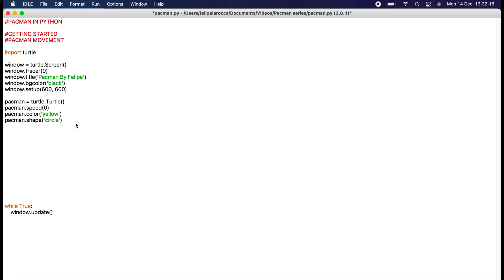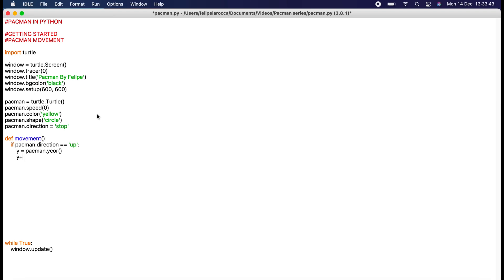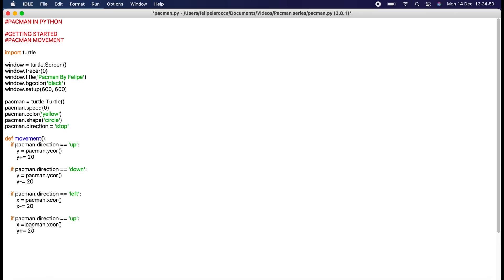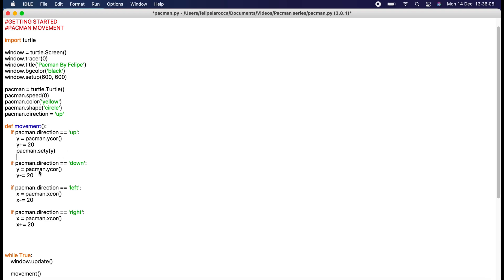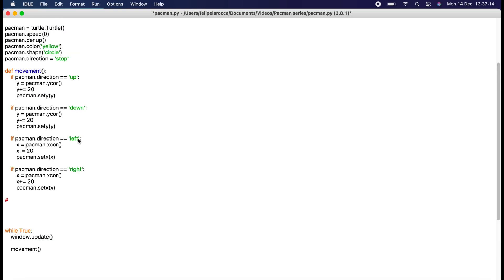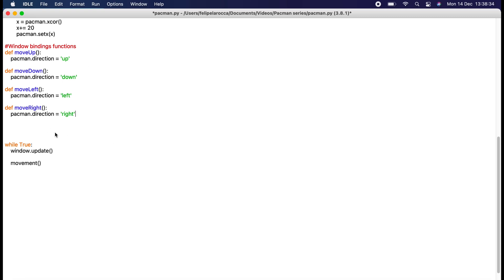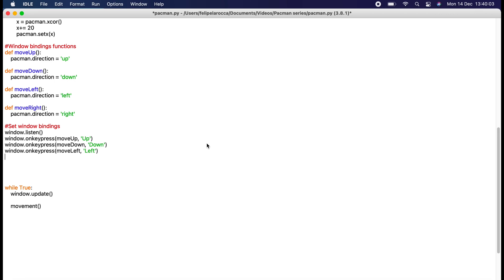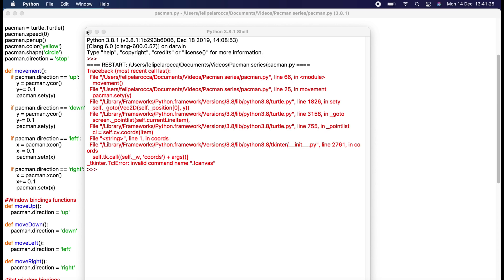How To Make Pac-Man In Python Turtle #2 | Python Projects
In this video I go through how to continue on making a python project. This python project is pac-man and I hope you enjoy.